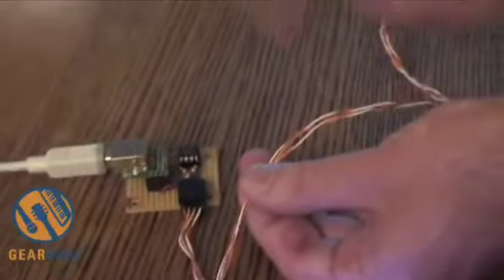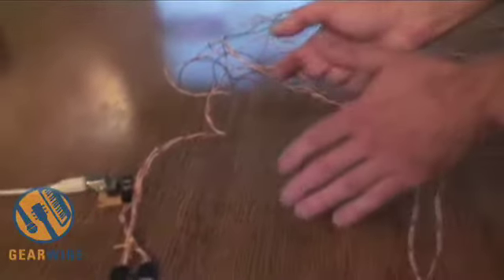ArtBus: Hop On, Plug In, Geek Out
If you've seen any of the SAIC Student project videos we've posted on GW, you've seen the ArtBus in action. It's an open-source hardware / protocol designed by SAIC Research Specialist Ed Bennett and provided to students enrolled in the Instrument Creation classes at SAIC for use in their projects. The ArtBus was designed as an easy (relatively) solution for beginning programmers interested in designing their own interactive installations.